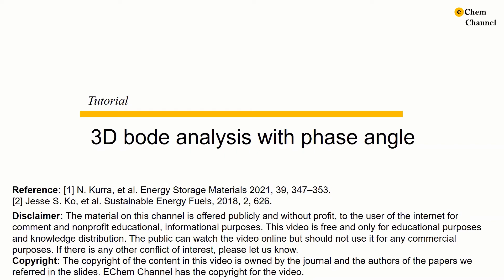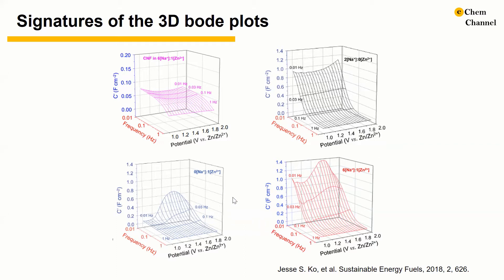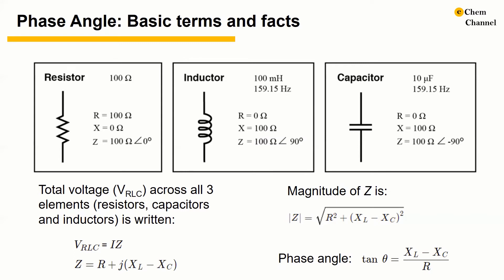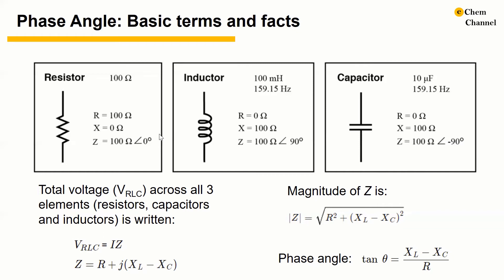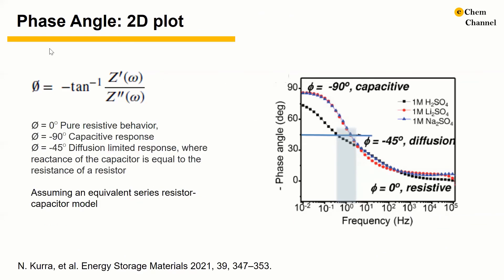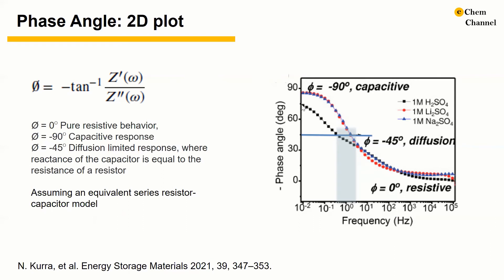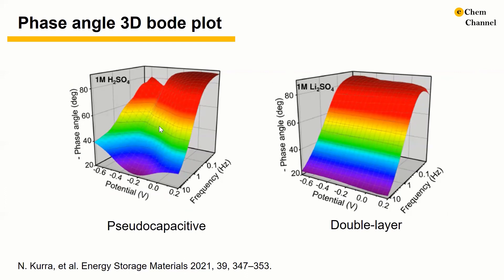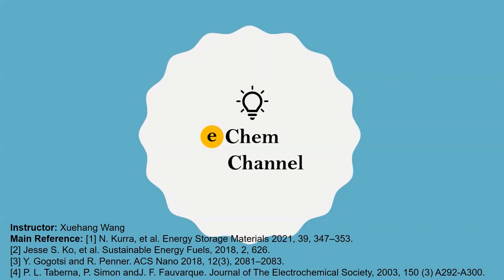Tutorial 22-Phase angle bode plot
In this video,  I talk about how to use the 3D bode plot to understand the charge storage mechanism.